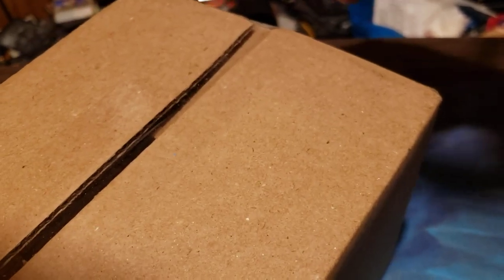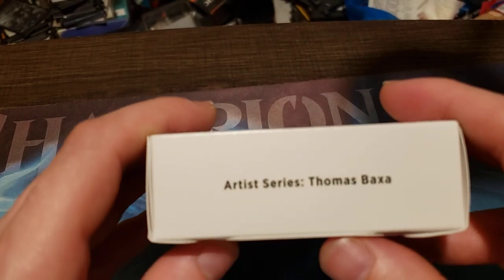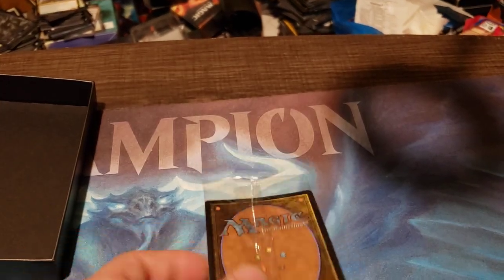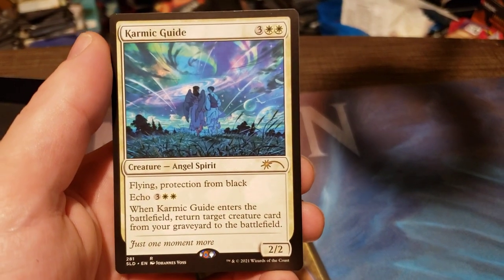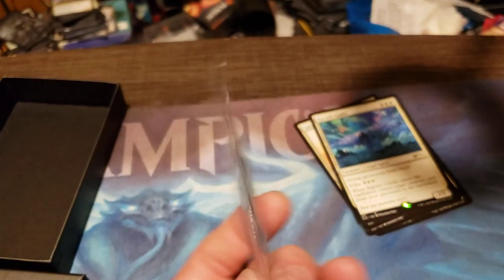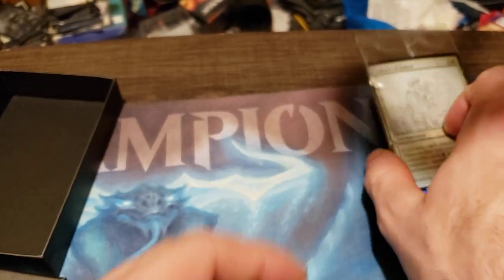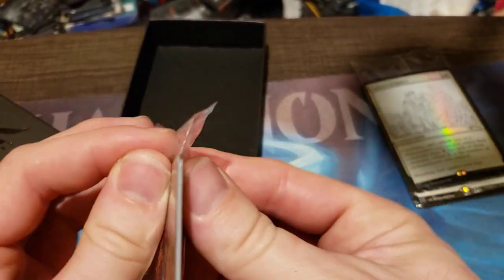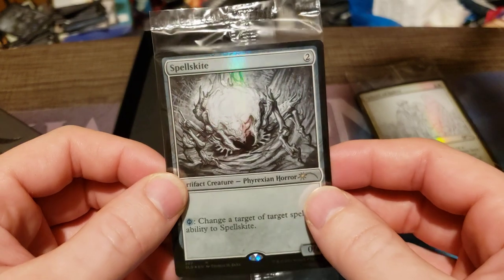More Secret Lairs